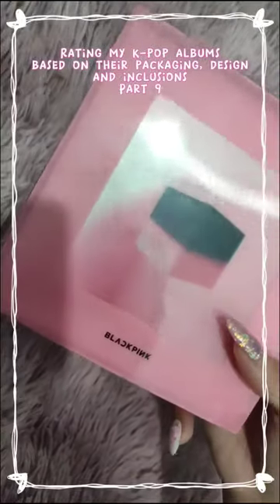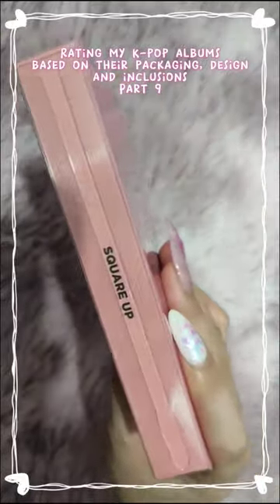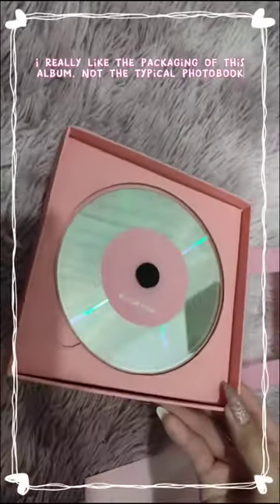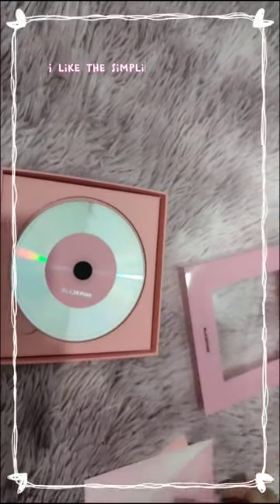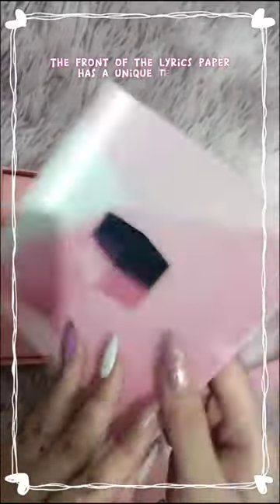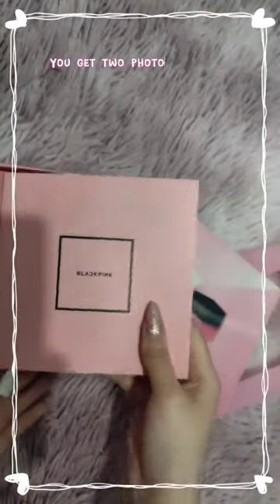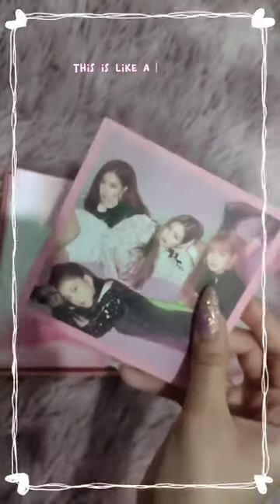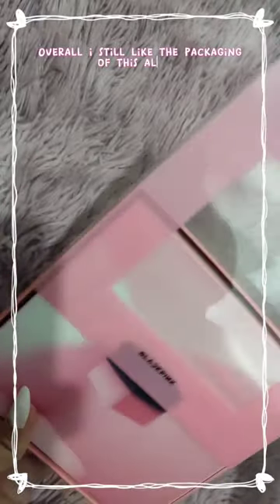Rating my K-pop albums' packaging Part 9| Square Up